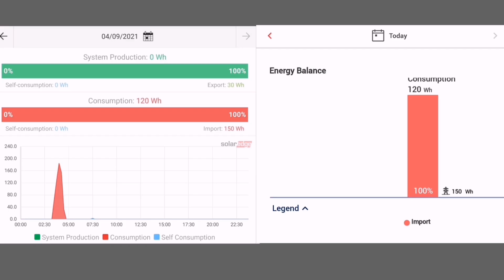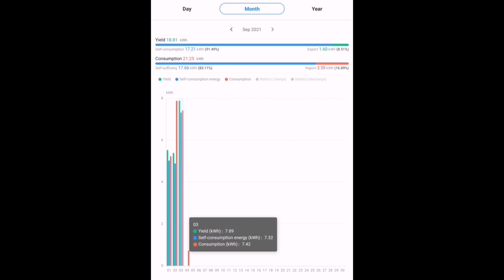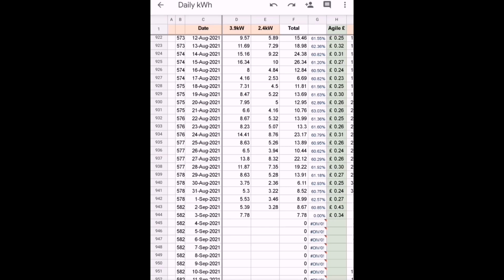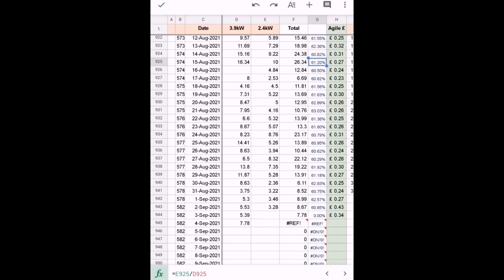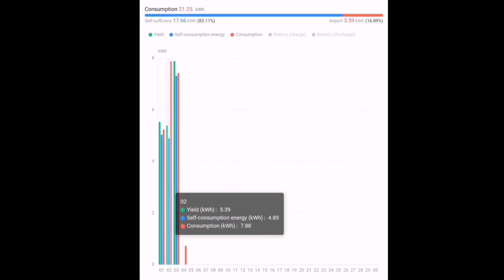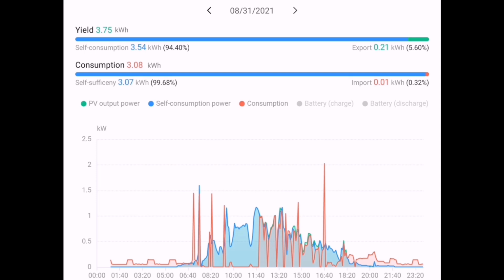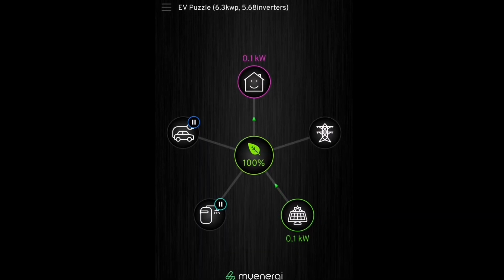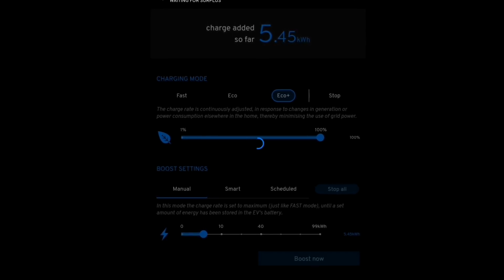Problems problems problems. FusionSolar, Solaredge & Myenergi app problems.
Data is important but accuracy and service problems can be a real pain hence I keep daily data records manually in a spread sheet.

I'd love an automated way of extracting the data using something simple like OLE with Microsoft but the reality is the data just isn't available easily in common formats.

It only takes a couple of minutes to find the data and input it so not a problem. To be honest by inputting the data it forms an opportunity to consider the data. Im always analysing the what and why.

This short video was going to be part of next month's update but I realised whilst narrating, its a bit long and probably better discussed in isolation.

All software has faults. It's simply human nature. To err.
The question is how often and do the companies fix it, fix it once and learn from the mistakes.

Choosing a supplier for your solaror battery inverter can be a complex task but for me the software monitoring interface is No1 on my list of priorities. As an example, solis are very reliable with good notice of planned downtime but a bit lacking in features and updates. Solaredge is an excellent interface but has accuracy issues at times and its latest version has an issue. Solaredge are very difficult to communicate with and aren't interested in fixing issues. They basically don't listen to customers. Myenergi listen to customers and resolve their issues well but there does tend to be quite a lot of them by comparison. Myenergi's data structures and servers seem to be an ongoing source of frustration and limitation. I suspect it needs a redesign from a data processing perspective to make it a lot more efficient. Givenergy have had their share of issues and from my experience they're not the best at fixing issues or releasing updates quickly. It's a mixed bag of results because the desire, and importance of software is different for each as is the staff employed to develop and support these systems.

Each issue in isolation might give a false impression, an awful problem might put you off one system for example but in reality the company and support might be really good over the long term. I find it's important therefore to look over time at how the company interacts and listens to its customers and how frequent updates come. As these systems are here for the long term, a longer term view is needed as to what will make you happy. Are problems themselves worse than not being able to discuss issues with appropriate support teams or vice versa?

Anyway, a long description but it should give you the impression I'm not being negative about rhe companies or systems, just reporting what I see so you can make you're own mind up along with other information.

Solar Config:
PV all JA solar
14X280w (3.68kw Huawei hybrid )
  8X300w (2.0kw Solaredge)

Sun2000/Lunar2000 5kwh Hybrid system from Huawei

EV:  Mini Cooper SE Level 2 in White Silver

share the benefits of cheaper green energy with this link
** £50 credit each *

⚡Instavolt App referral : £5 free charging each

My recommendation for solar/battery installer:

Power Different
Hethel Engineering Centre
Chapman Way
Hethel
NR14 8FB